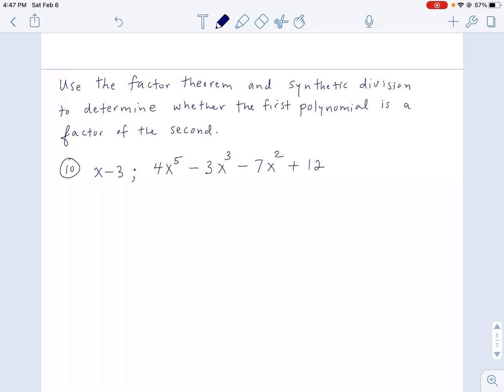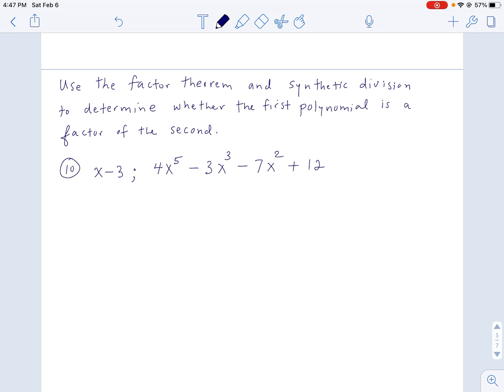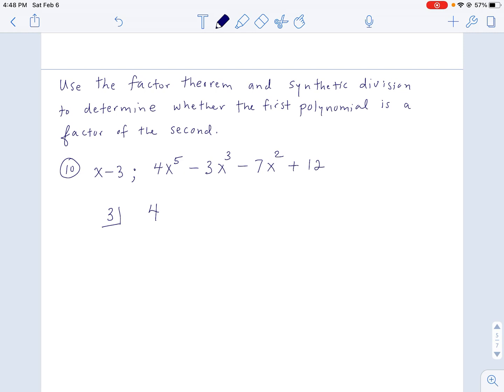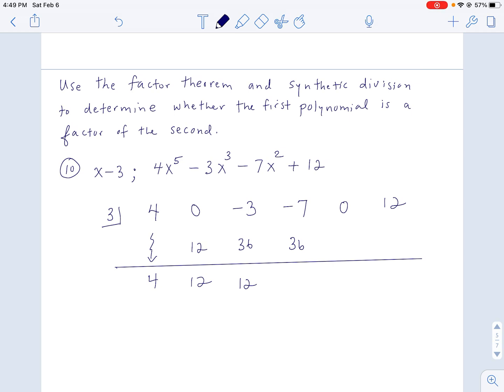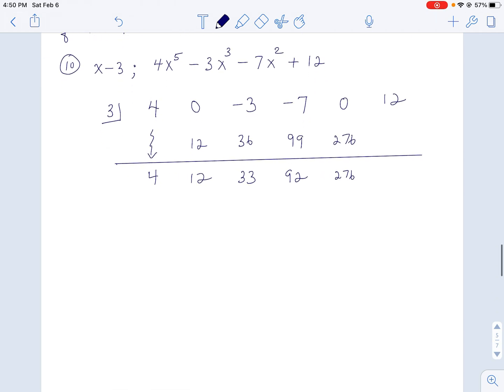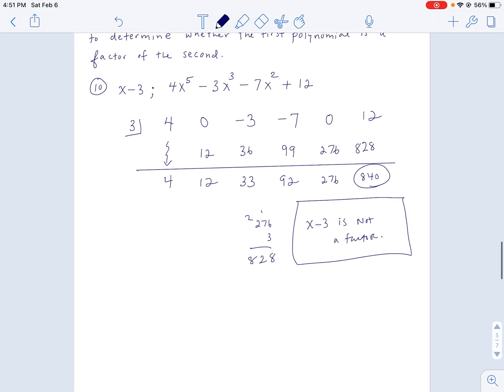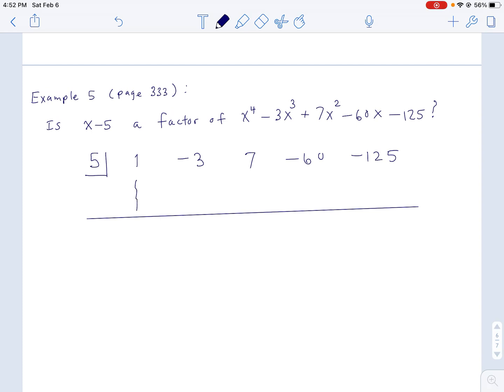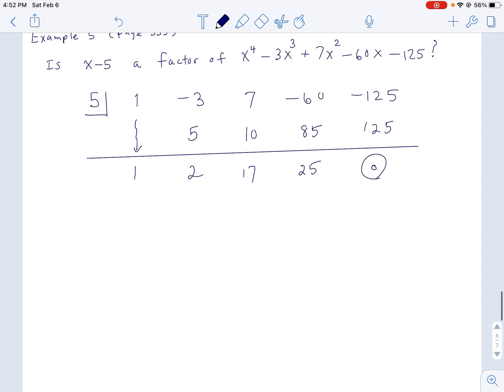synthetic division 3